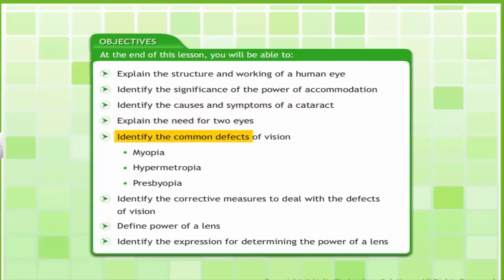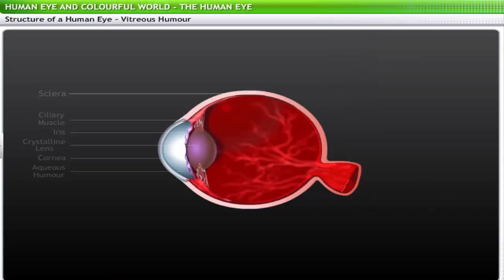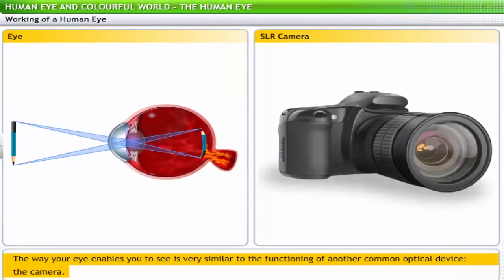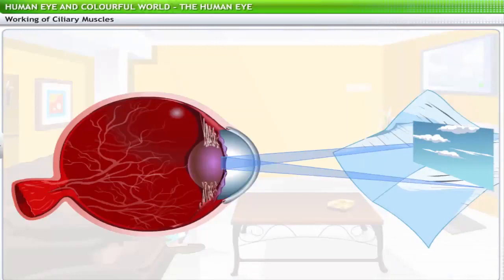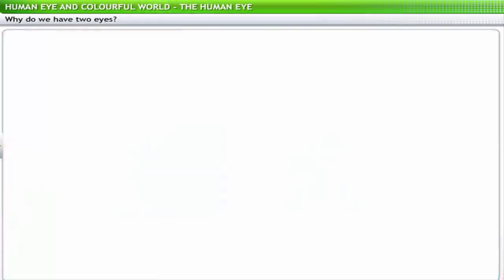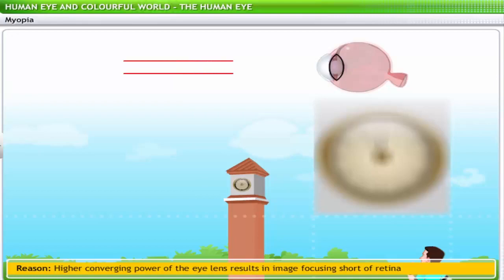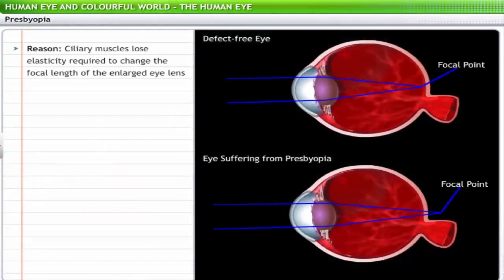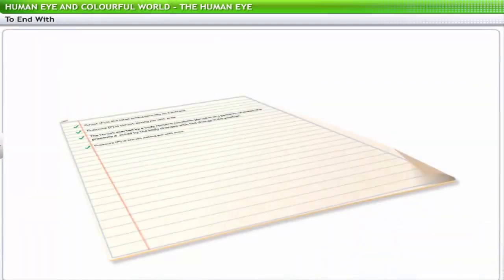Nervous System (Human Eye)